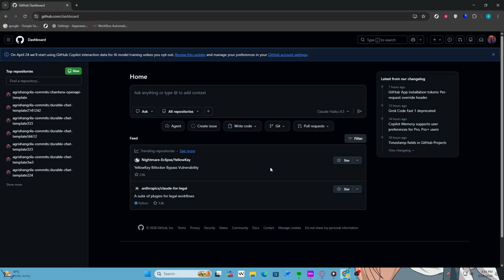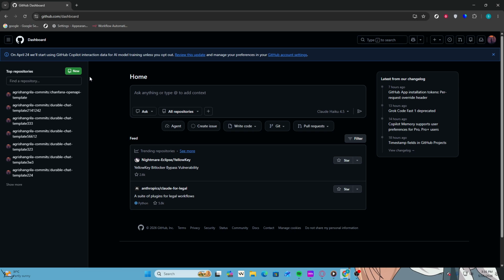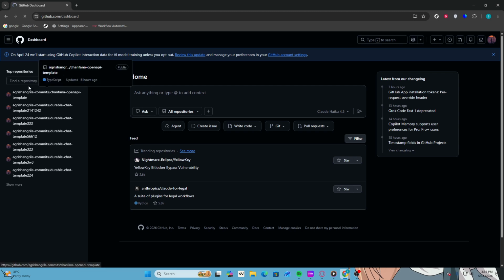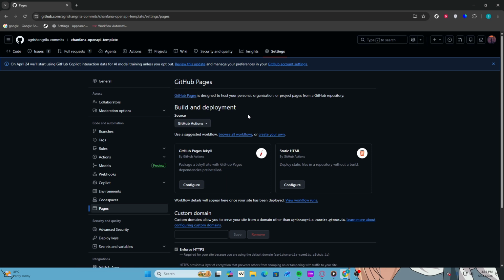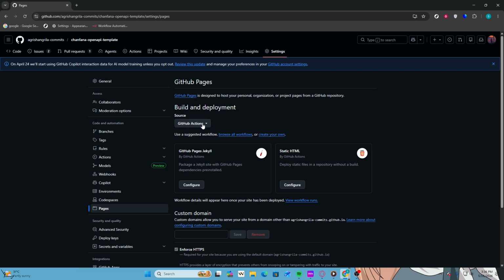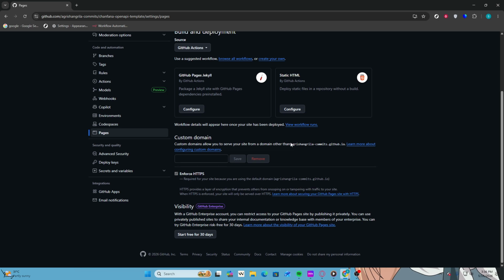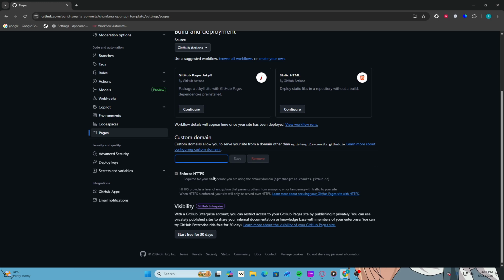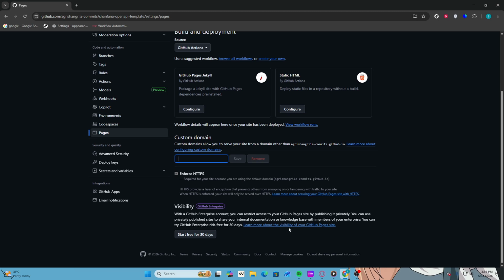How to Connect GoDaddy Domain to GitHub Pages[2026 Full Guide]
For today's video we cover,How to Connect GoDaddy Domain to GitHub Pages.